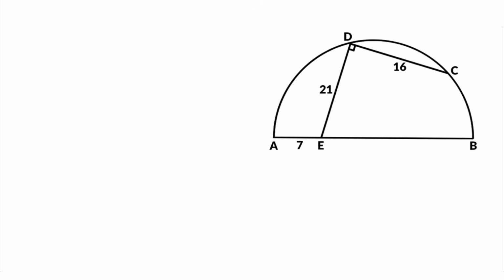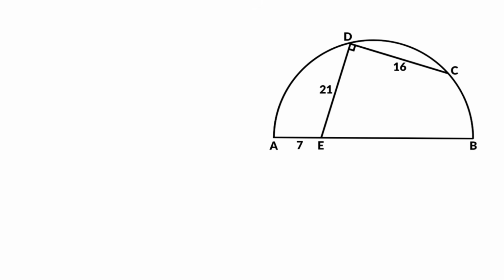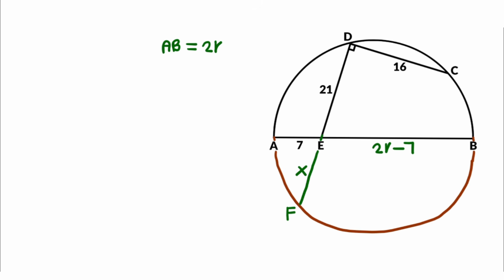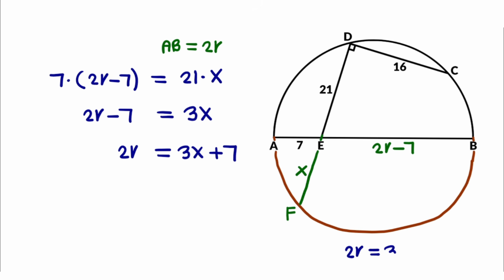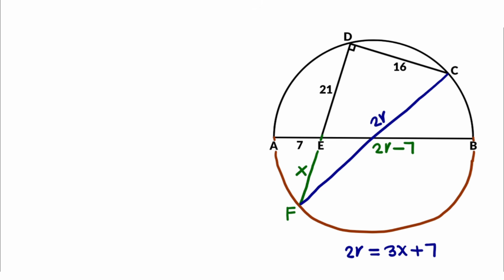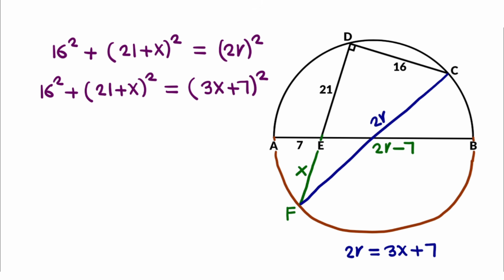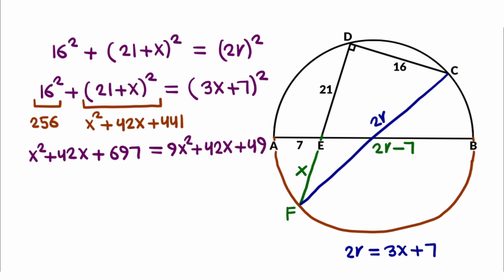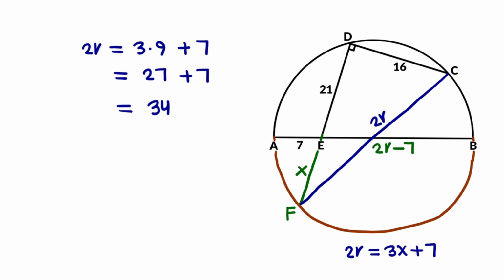The Diagram Hides a Deadly Trick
Can you find the radius of the semicircle? In this video, we tackle a beautiful geometry challenge involving a semicircle, a 90-degree angle, and some clever construction.

While the problem might look tricky at first, we'll use the Intersecting Chords Theorem and Thales's Theorem to find a surprisingly clean solution—without any messy quadratic formulas!

What you'll learn:

How to use the Intersecting Chords Theorem.
Applying Thales's Theorem to identify diameters.
A clever geometric construction to simplify complex shapes.